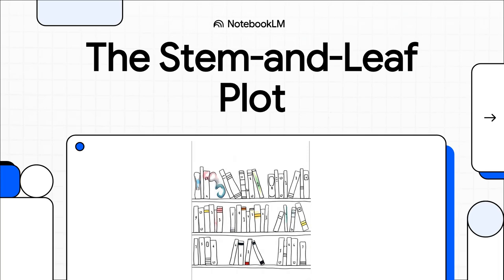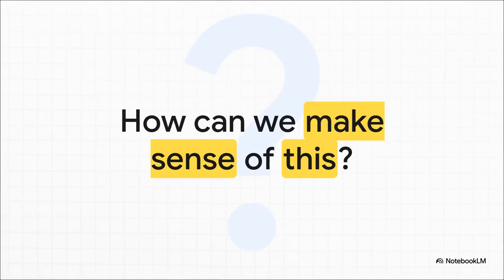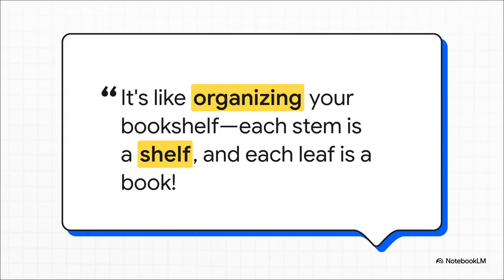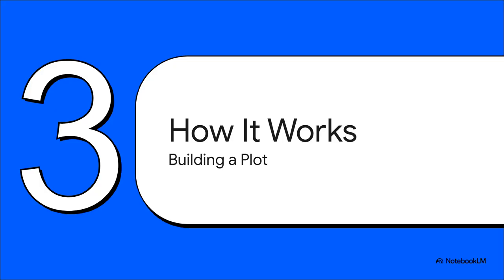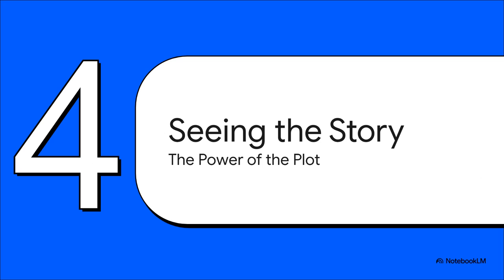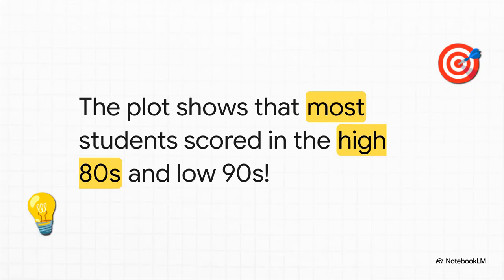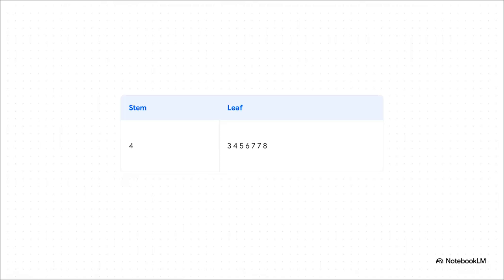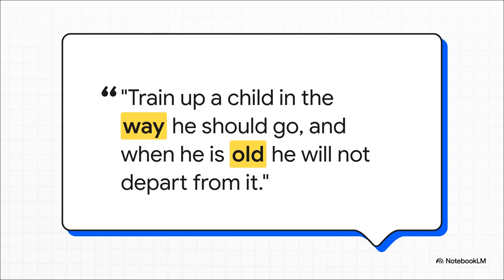👉Grade 6 Math How to Understand Stem-and-Leaf Plots | Week 30 Day 2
Unlock the power of stem-and-leaf plots! 📊 In this video, you’ll learn step-by-step how to create and interpret stem-and-leaf plots, making data easier to understand. Perfect for Grade 6 math students, teachers, and anyone wanting to strengthen their data visualization skills.

We’ll cover:
✅ What stem-and-leaf plots are
✅ How to organize data into stems and leaves
✅ How to spot patterns, clusters, and outliers
✅ Real-life examples like quiz scores and ages

This lesson is designed to be simple, engaging, and visual—helping you build confidence with statistics and data displays.